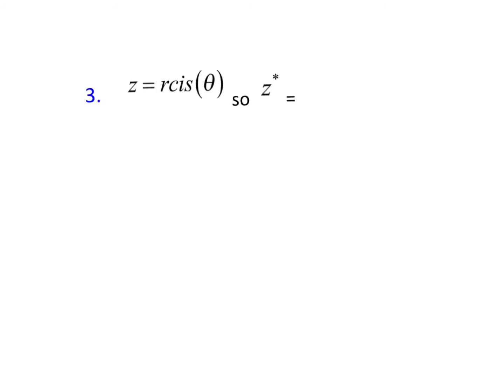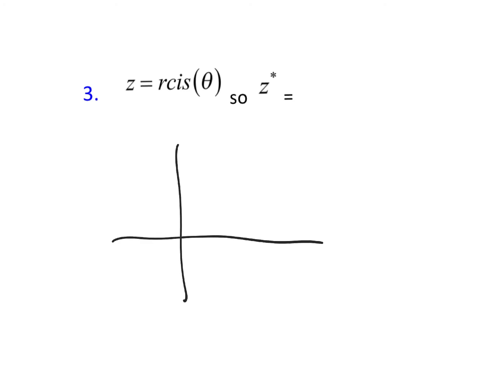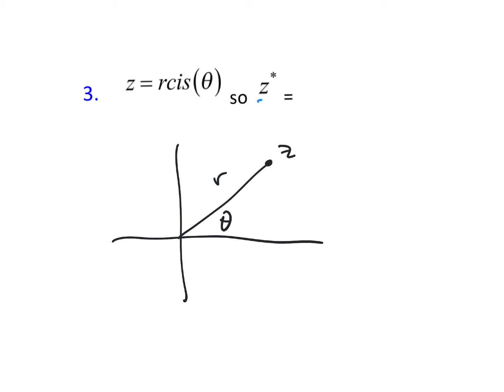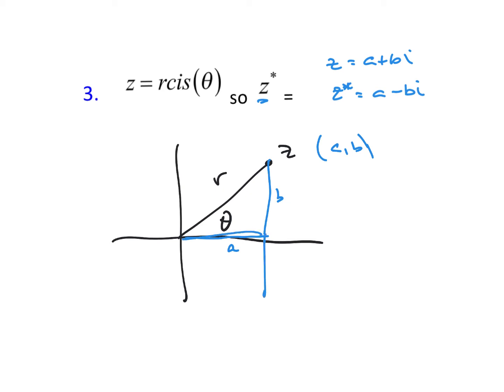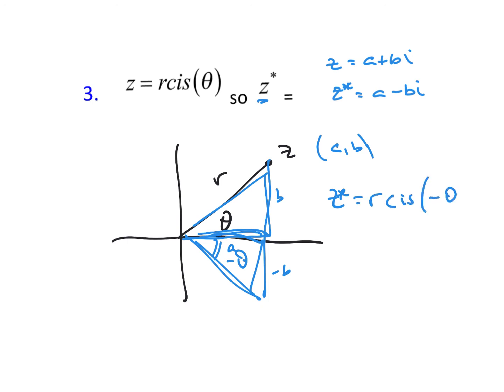MAI _HL- complex _ conjugate_polar form.mp4